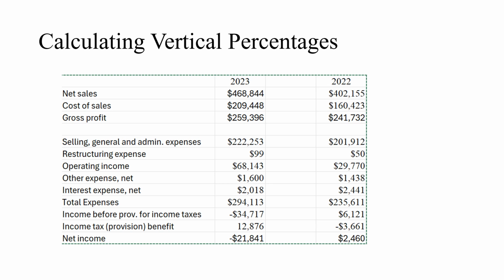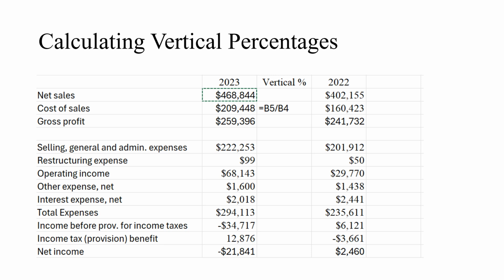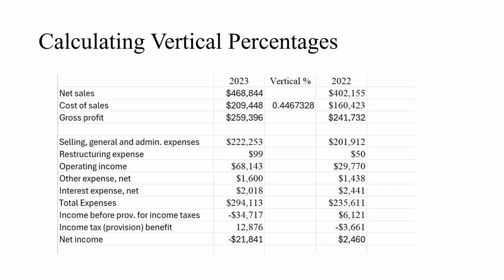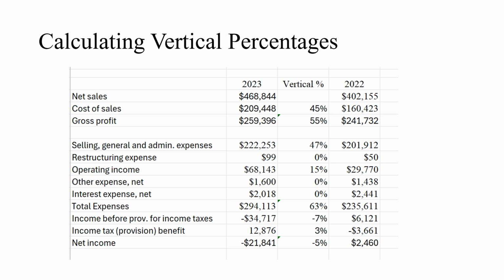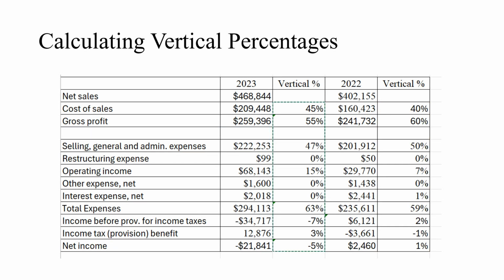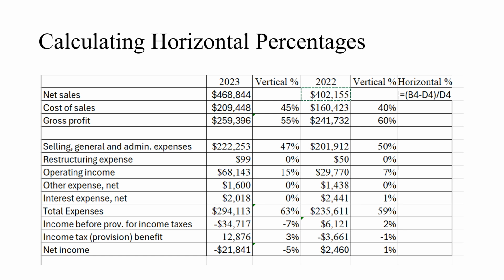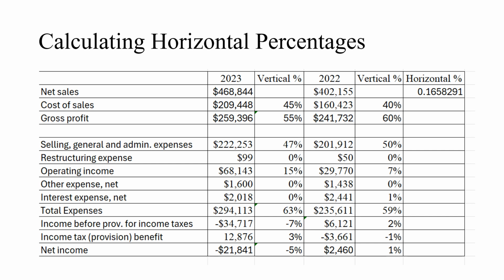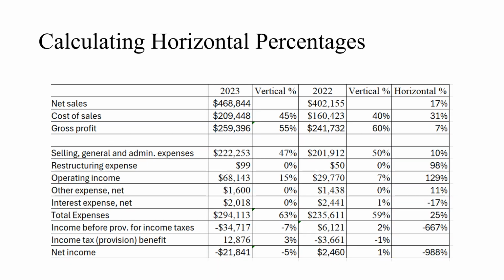495 calculating income statement percentages in excel with mp4 audio 2024